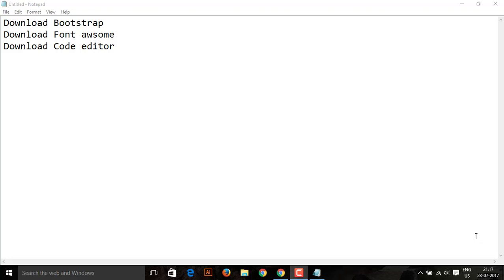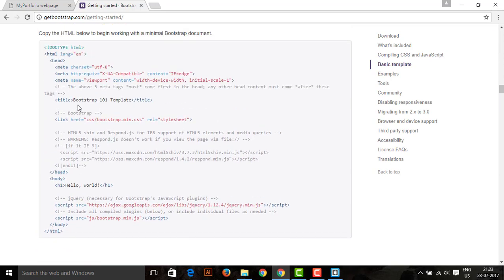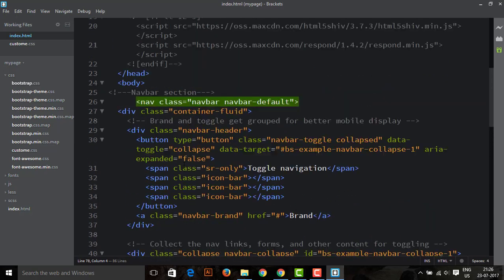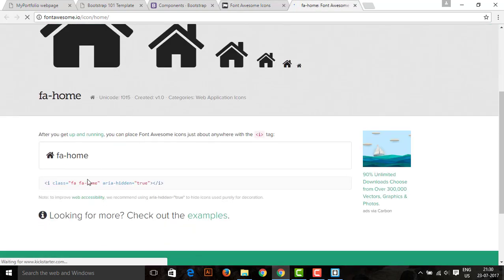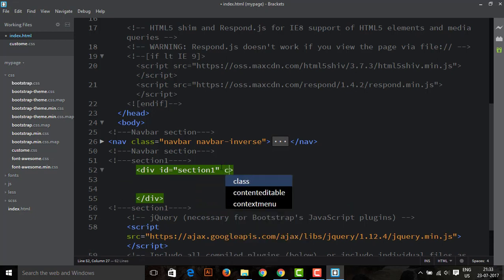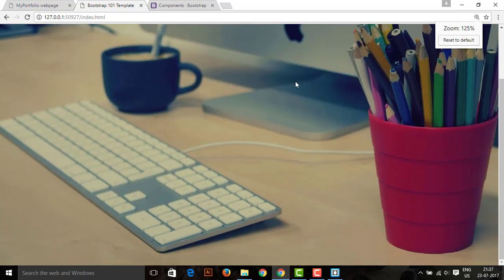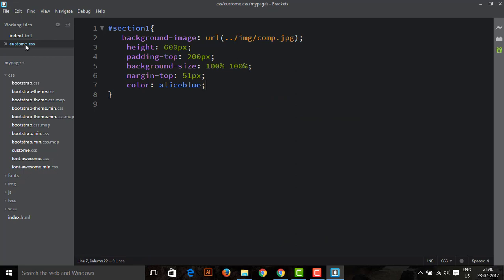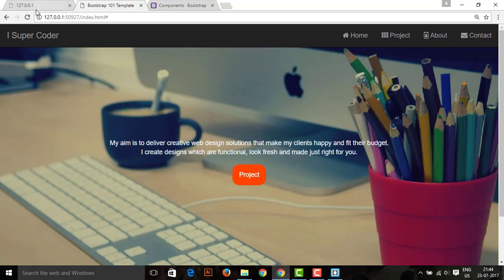Responsive Web Design with HTML5 CSS3 Bootstrap PART 2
learn to make responsive mobile friendly portfolio web page using htm5 css3 and bootstrap framework.